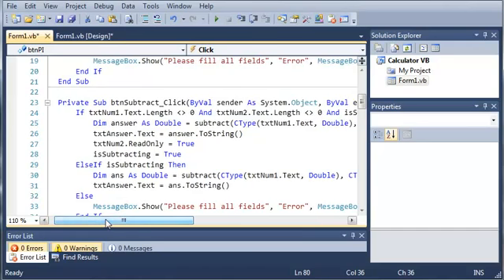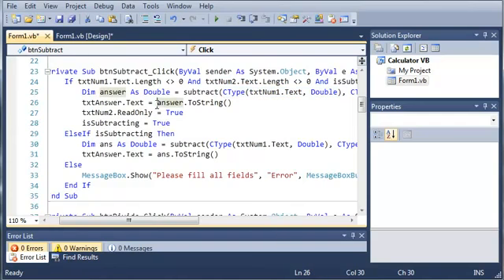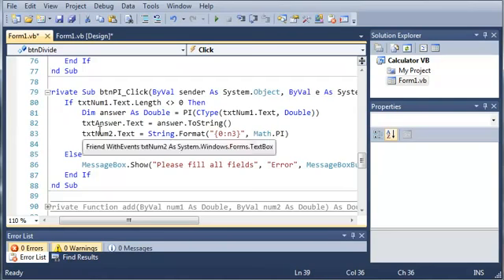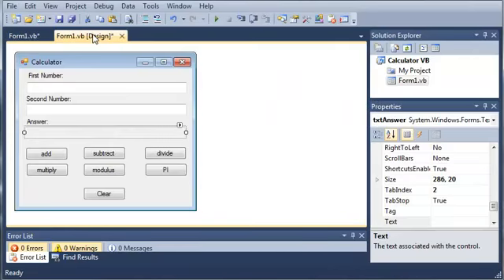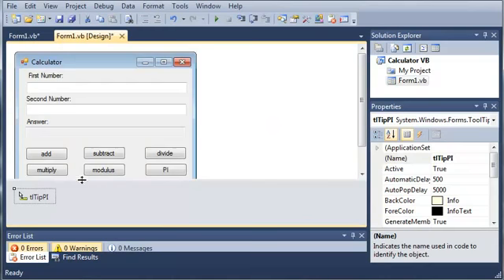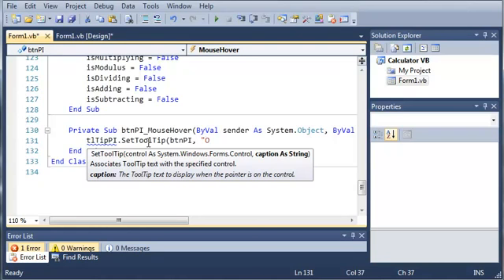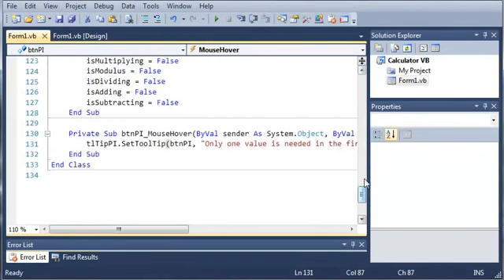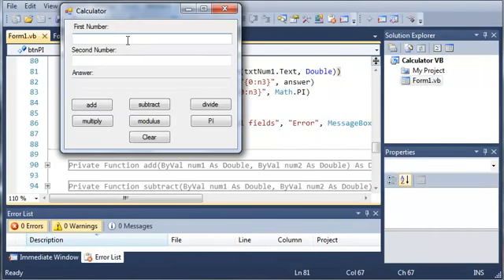Visual Basic Tutorial 58 Calculator Part 5 ‏